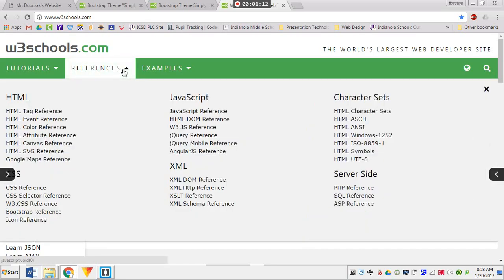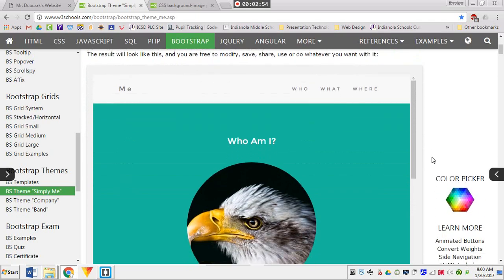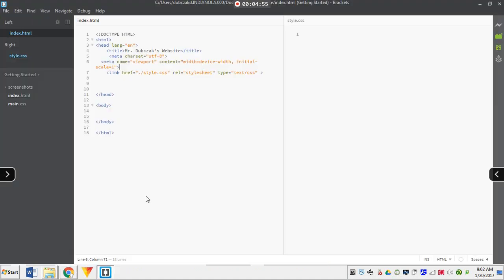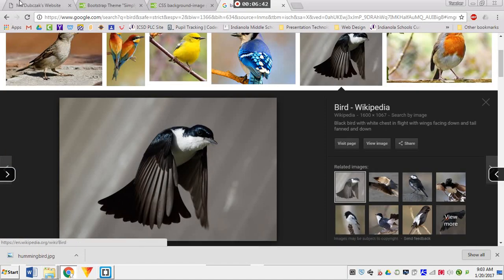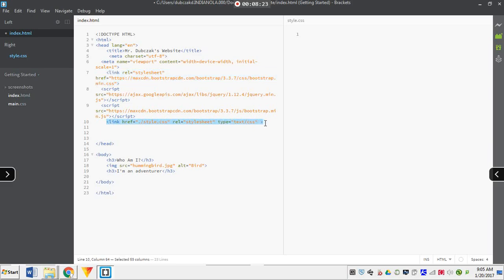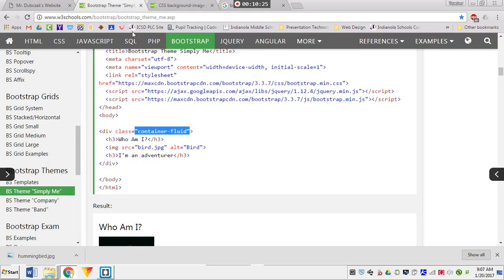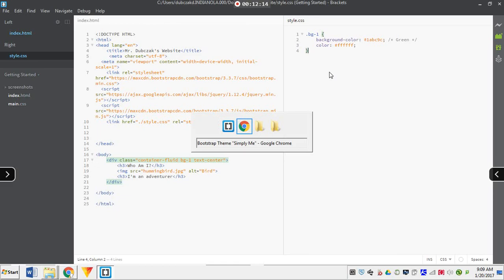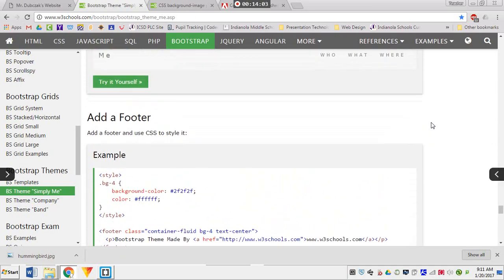Video 2 Starting first bootstrap theme website